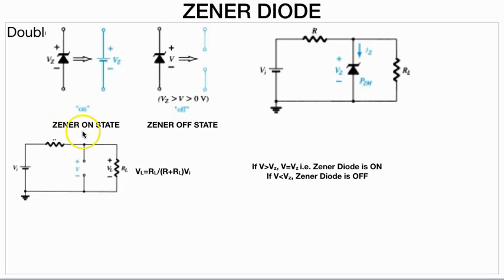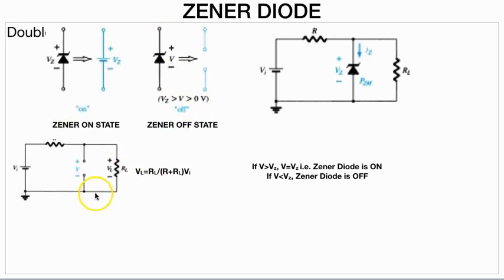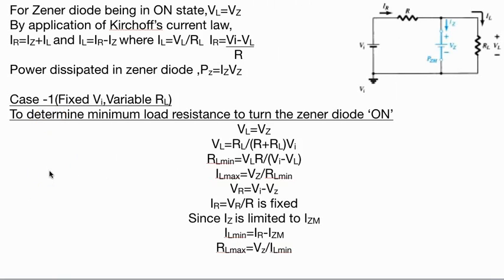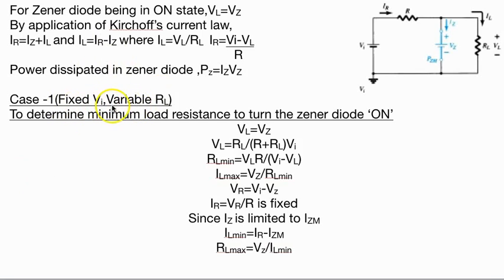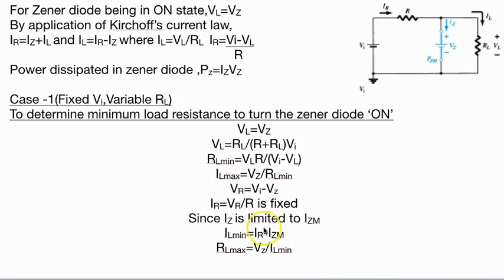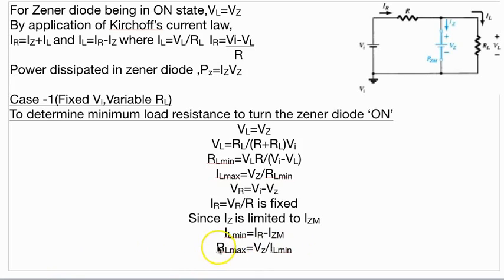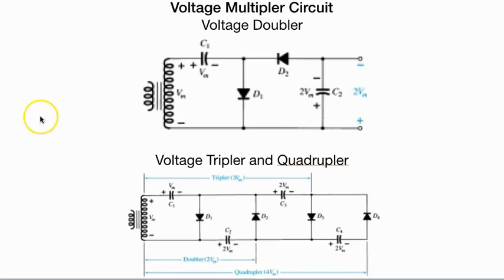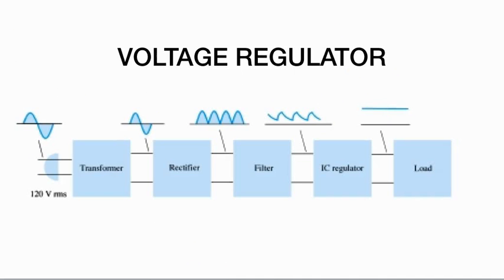Introduction to zener diode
The video represents a detailed working of the Zener diode. It also shows the working of Zener diode under various conditions such as variable resistance etc.
Also, It shows working of voltage multiplier.